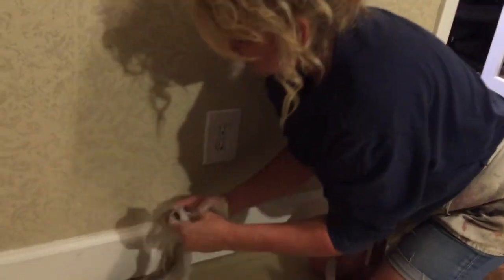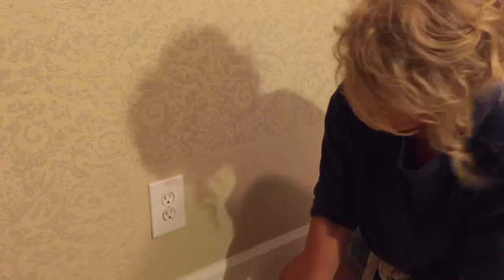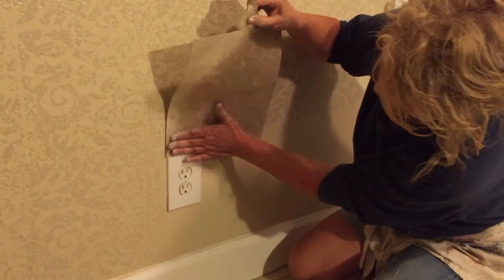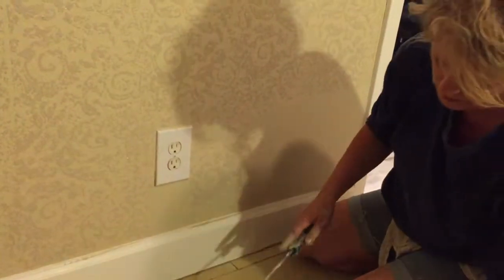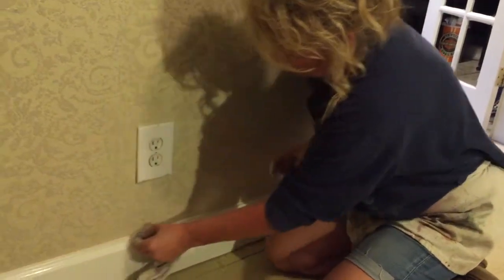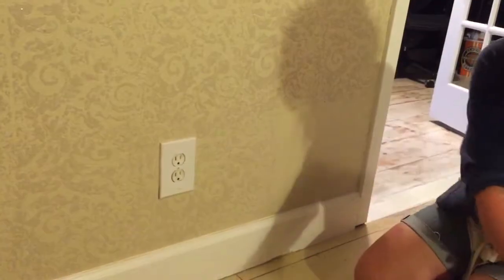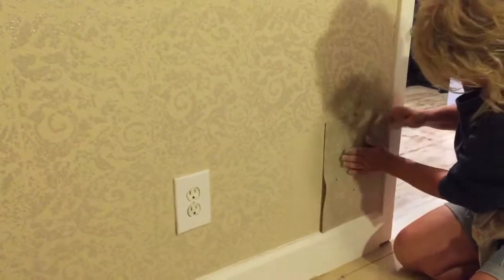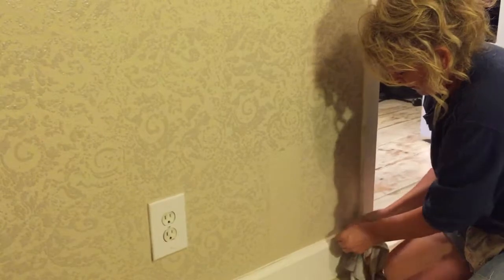The Original Wall Stamp “DAMASK” how to do detail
Check out these DAMASK detail tips! with The Original Wall Stamp

Watch and learn Laurie's expert advice for getting the best look on the hard spots to reach.

Get your Original Wall Stamp on Amazon and see what you can create!

by The Original Wall Stamp